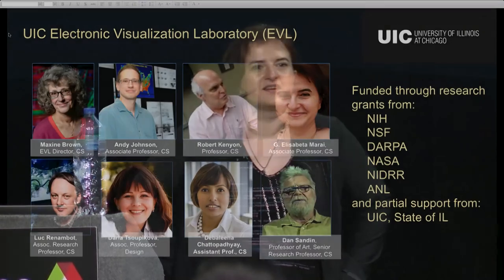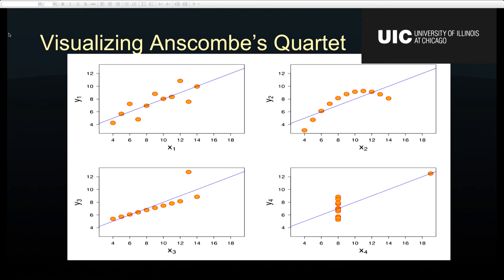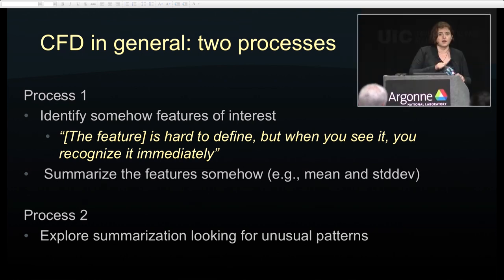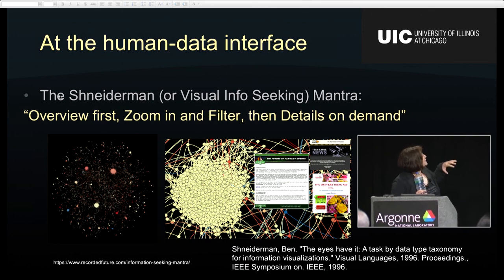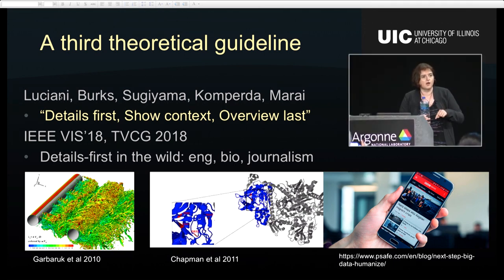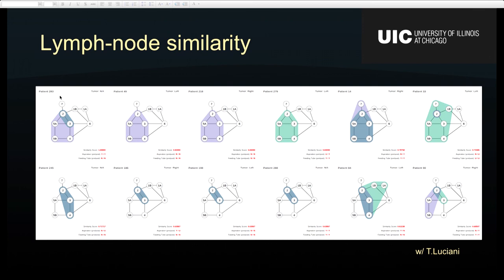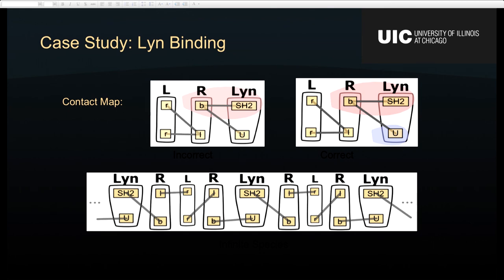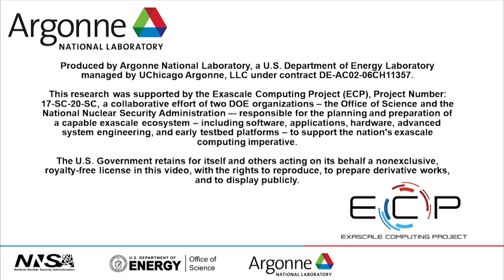Visual Computing at the Electronic Visualization Laboratory ǀ Liz Marai, UIC